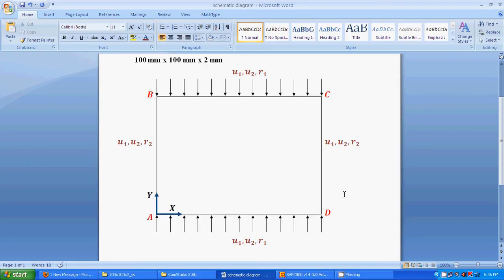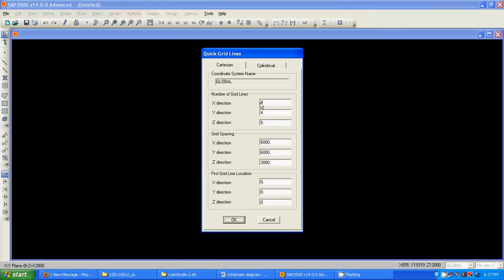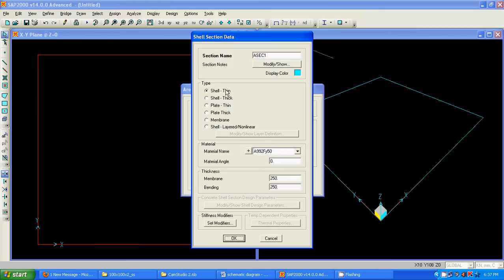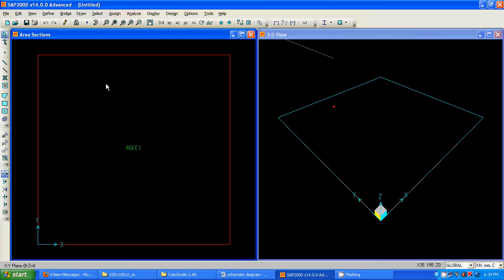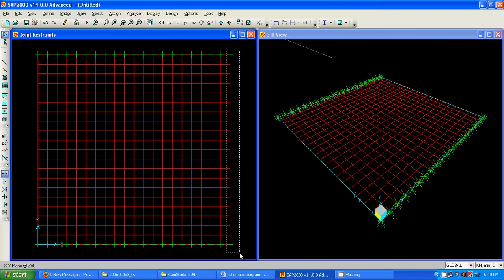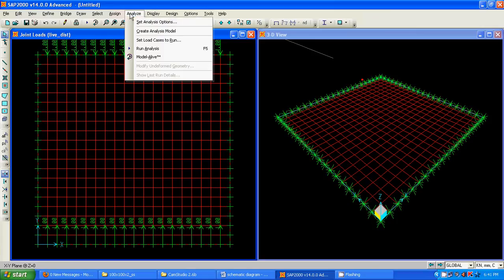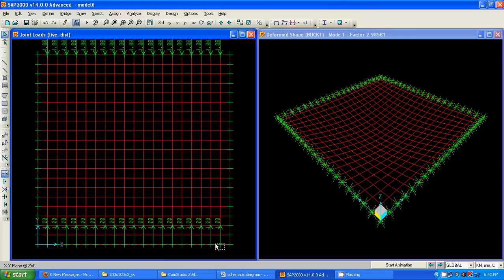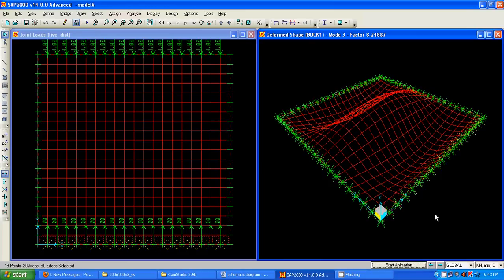Elastic Buckling Analysis of Thin Plate in SAP 2000